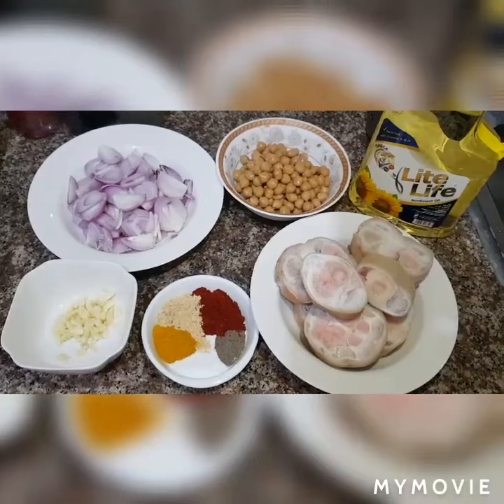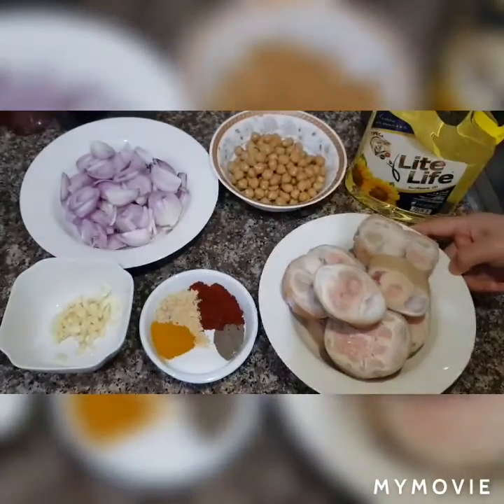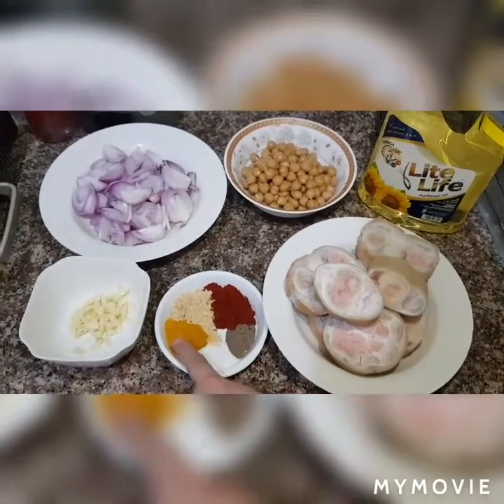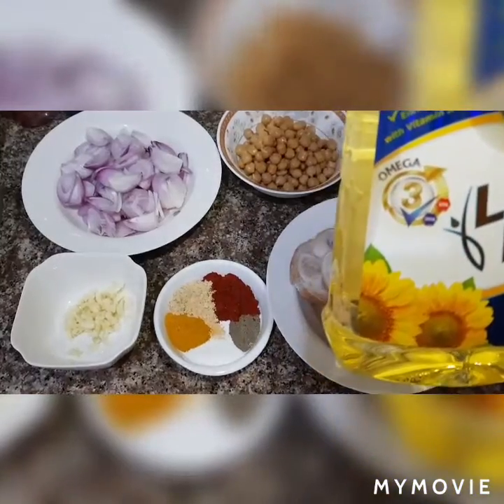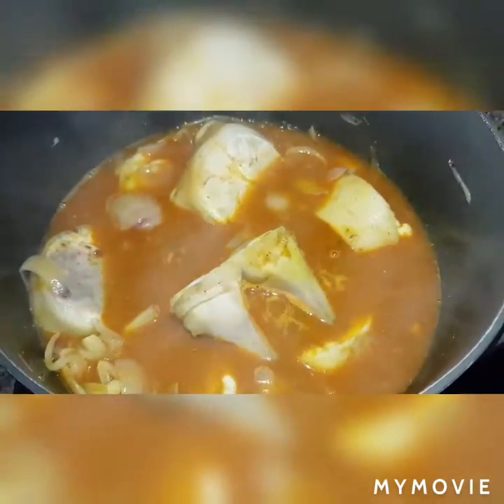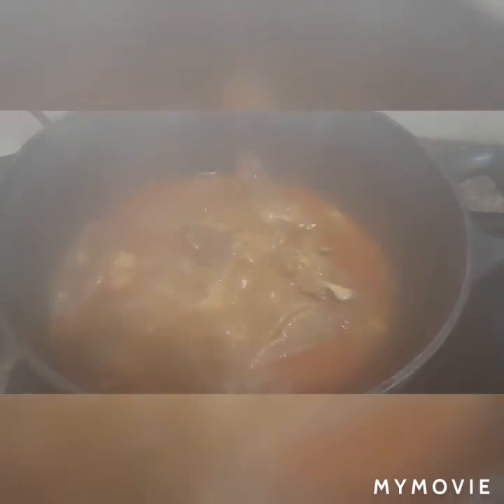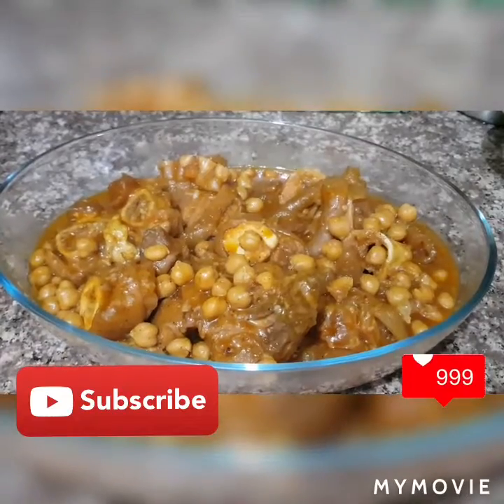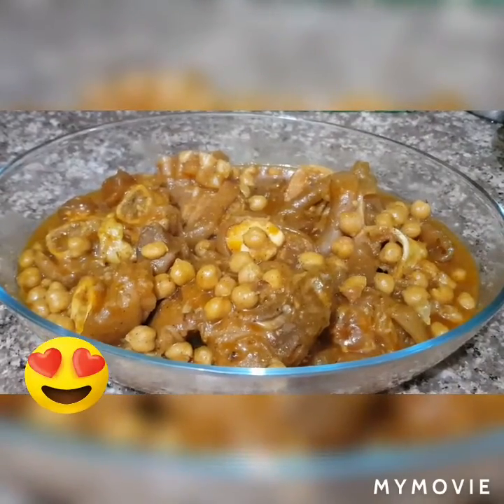Morrocan beef foot recipe الكرعين بالحمص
Morrocan beef foot recipe cooked by filipina